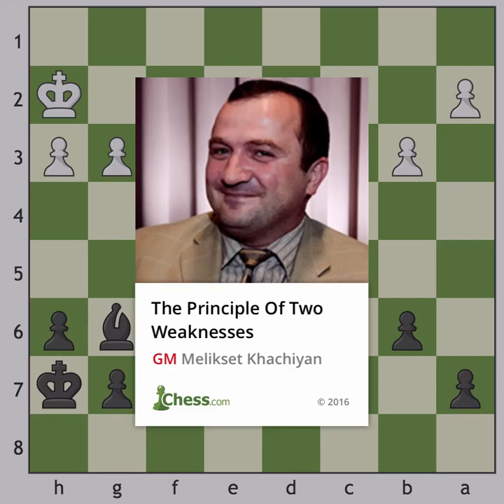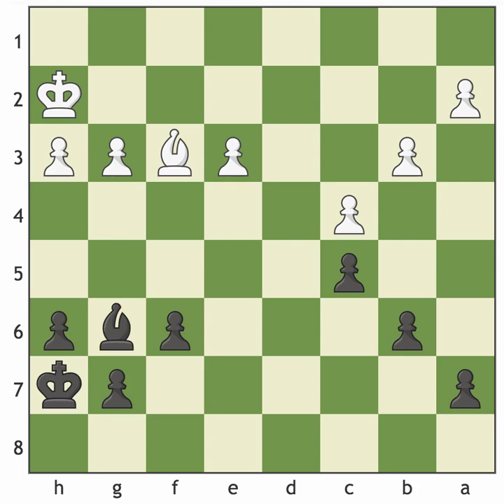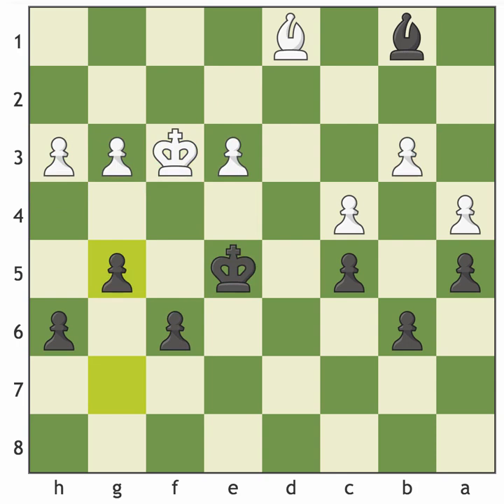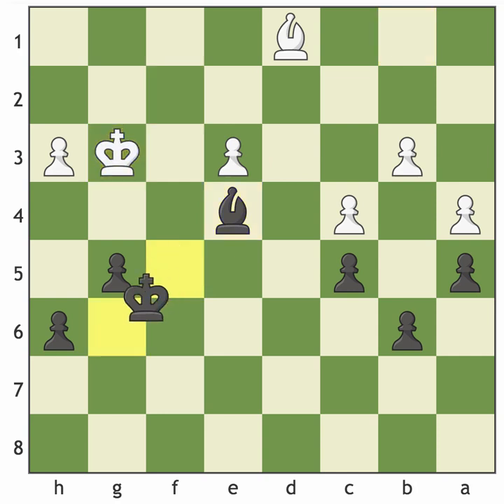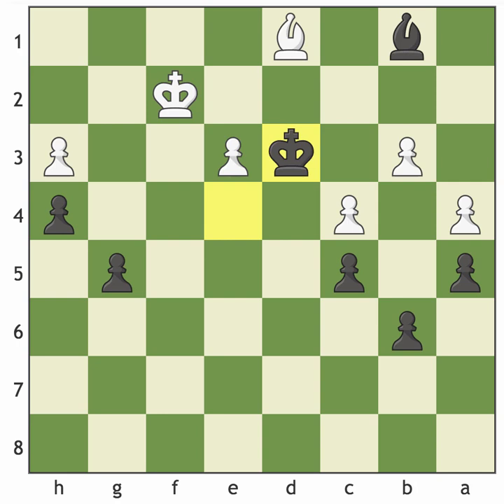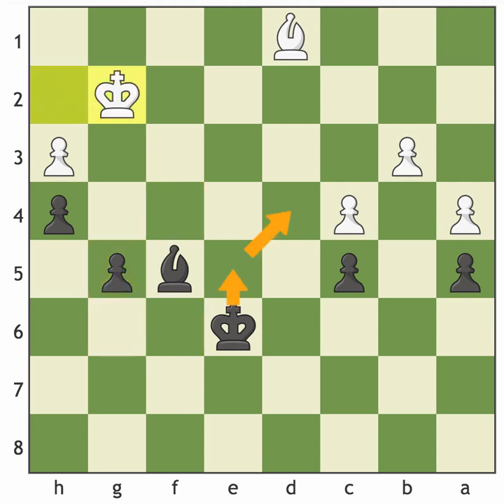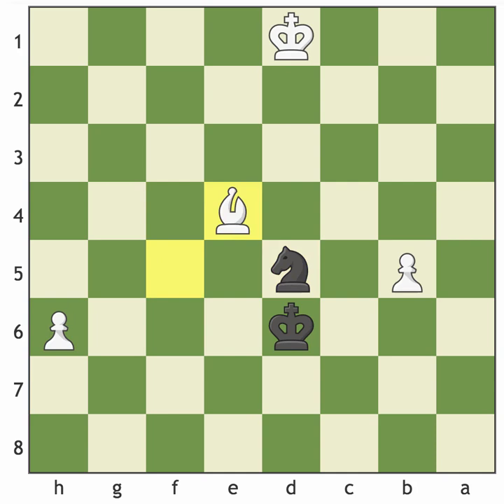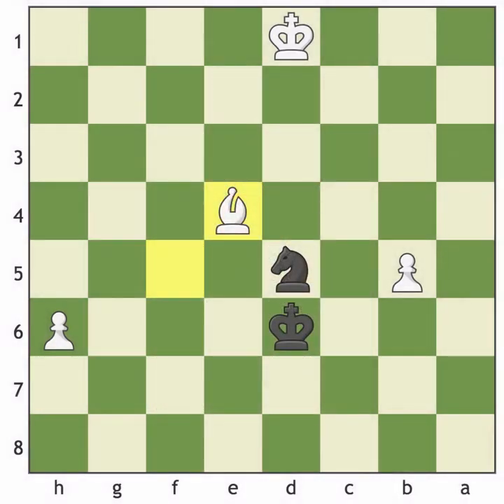The Principle Of Two Weaknesses By GM Melikset Khachiyan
You may well have heard of the principle of two weaknesses, but do you know what it is? Have you seen it in action? GM Melik Khachiyan gives an unforgettable lesson in which he show how GM Paul Keres and World Champion Alexander Alekhine used the principle to grind the smallest advantages.

This video is a lecture by GM Melikset Khachiyan. In this video he tells us about The Principle Of Two Weaknesses.